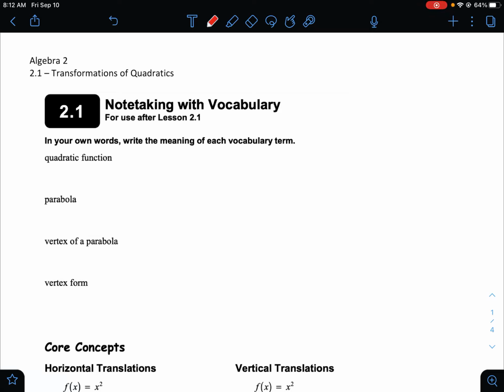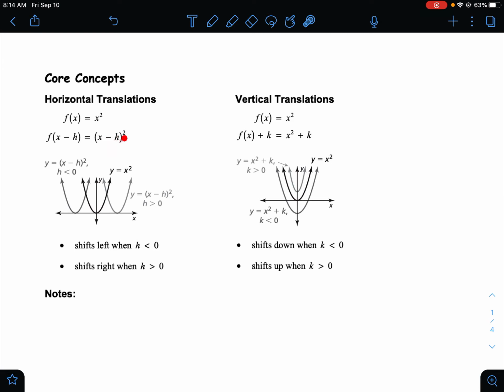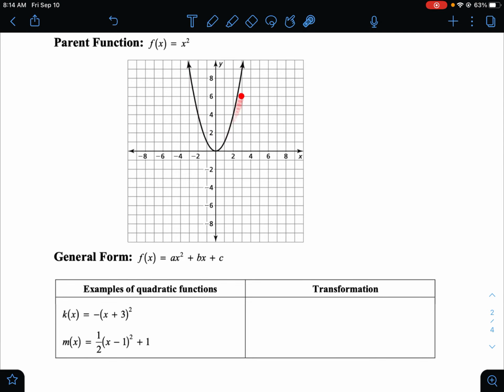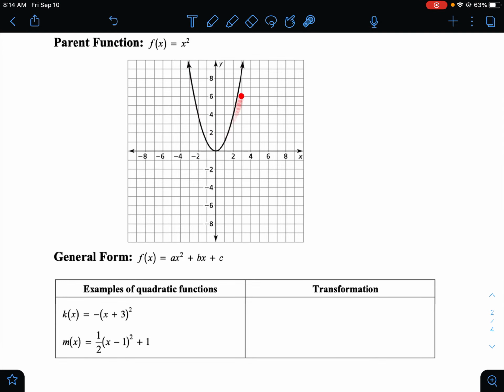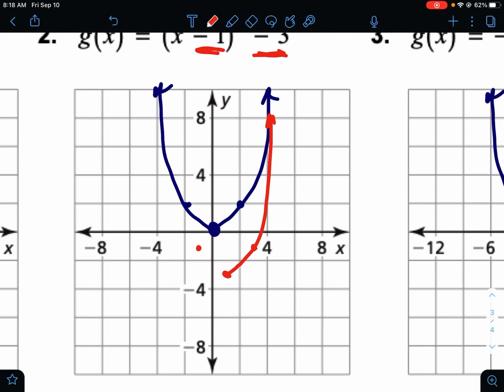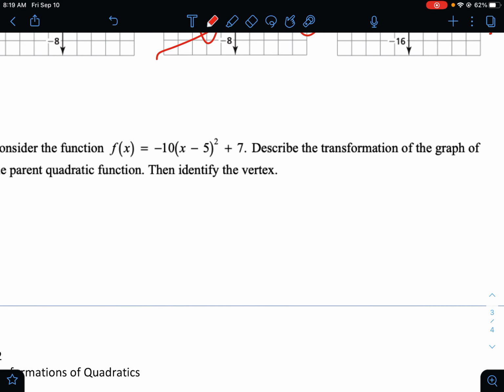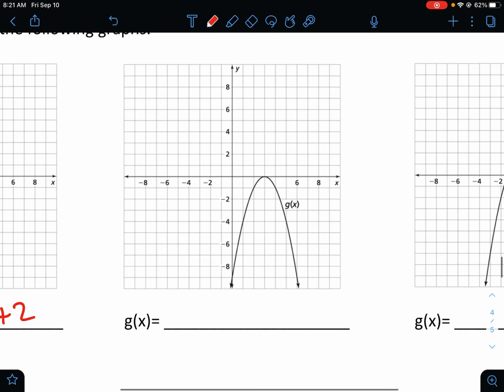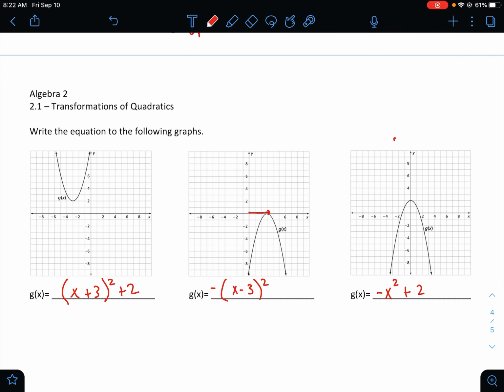Transformations of Quadratics